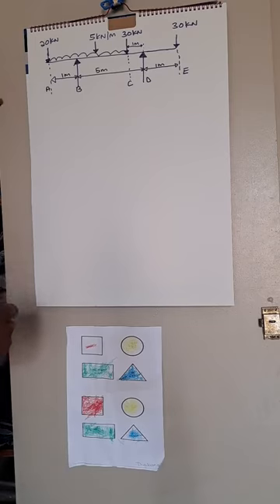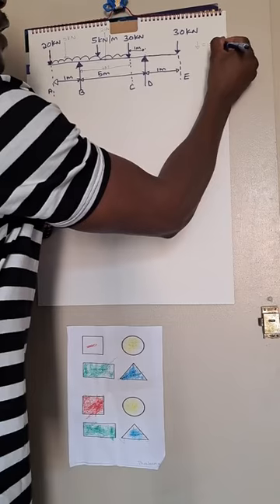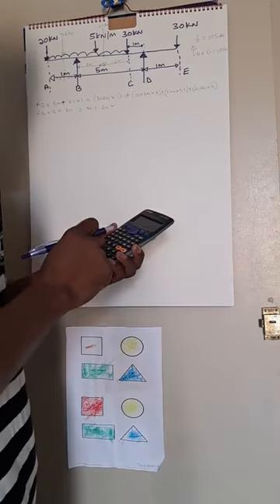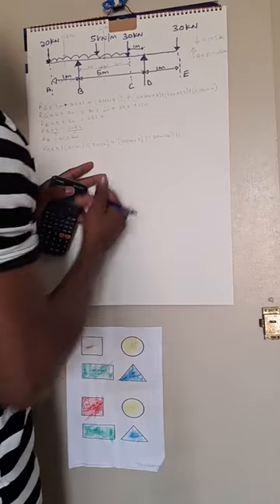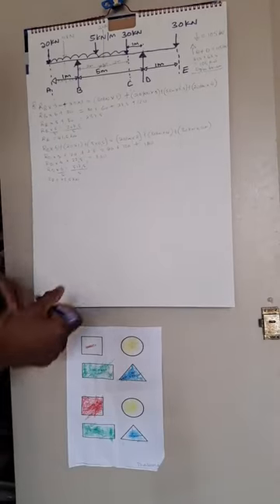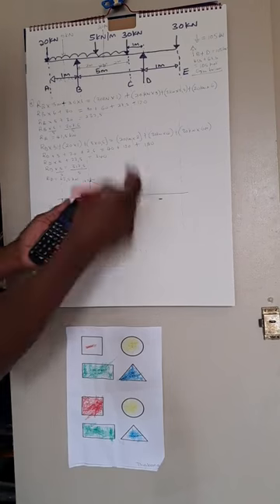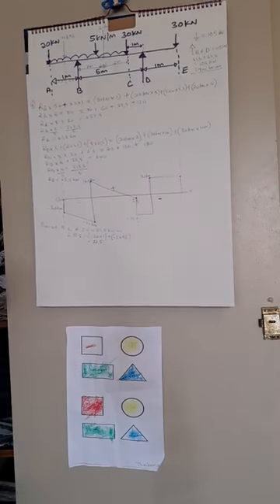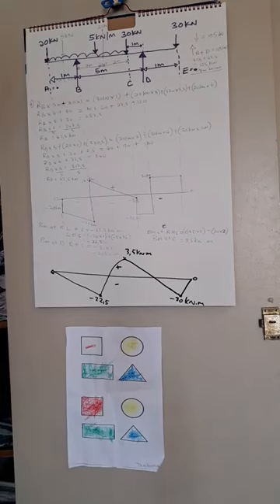Engineering science n4. Topic: MOMENTS